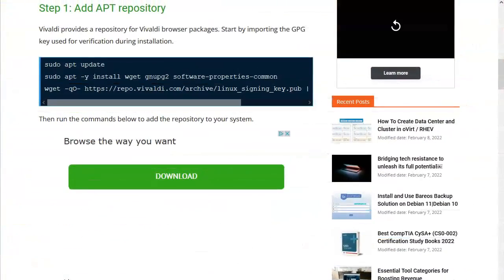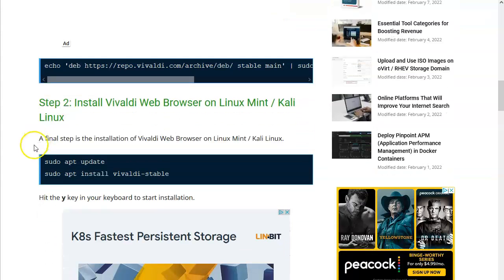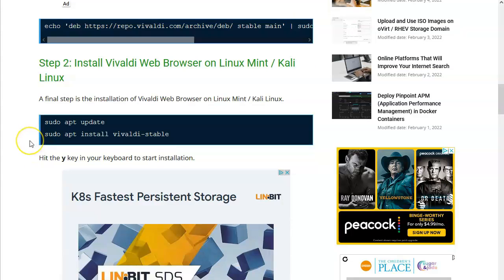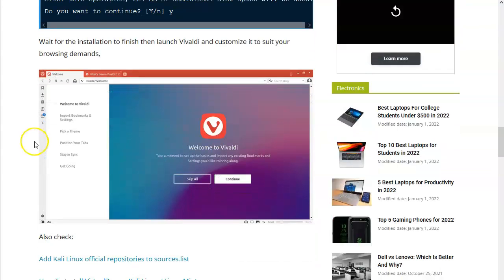20220712 Replay Install Vivaldi Web Browser on Linux Mint Kali Linux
is the TINYURL link in the episode description on Podbean.com for the Google Doc for this episode. Got a Minute? I'm the Guy focused on Internet Solutions. This latest episode of The Guy R Cook Report Podcast in 2022 the 6th year. After you've seen the video take a second and follow this URL Let's talk.